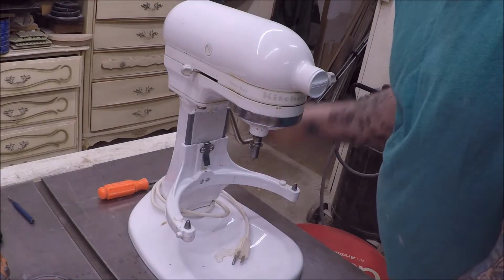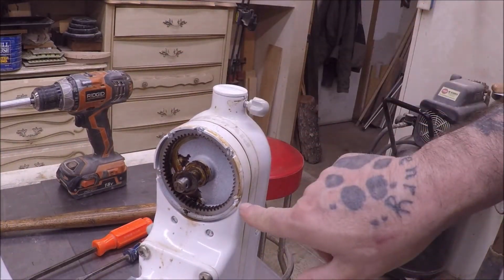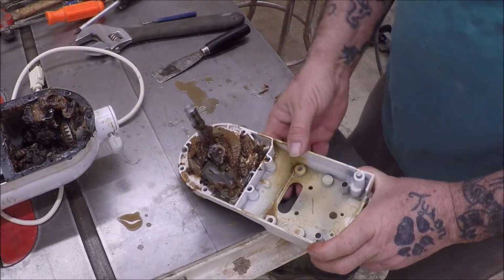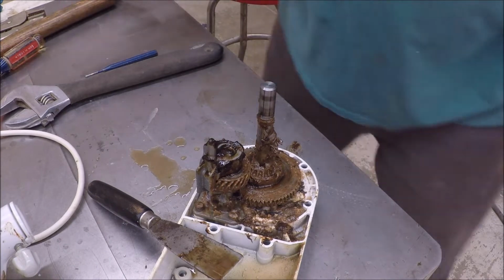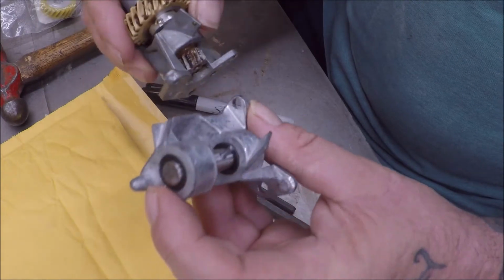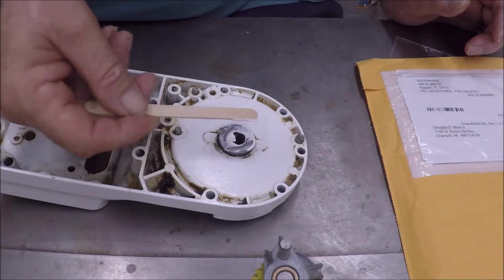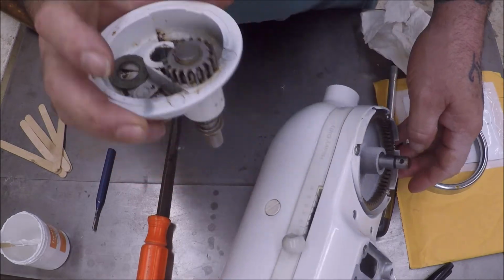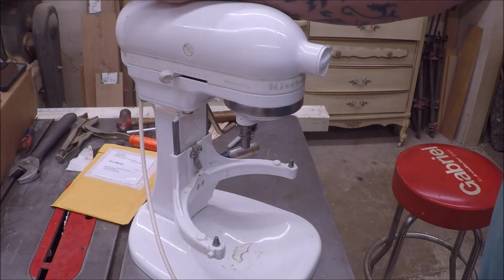How To Fix Repair Service Kitchen Aid Mixer Worm Gear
In this episode I’ll show you how to do this DIY project. Why buy a new mixer when you can fix it yourself?
151
worm gears

food safe Grease

wormgear assembly

Just some of the things we do outside of the Pohl Barn, Gardening, Dog Breeding, Dairy Goats
what ever else I happen to feel like sharing, Thank you for following along in our adventures
into our day to day adventures.